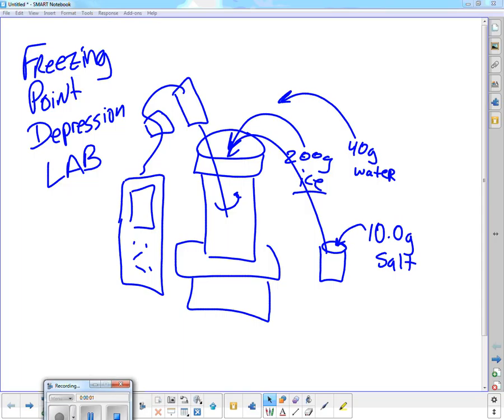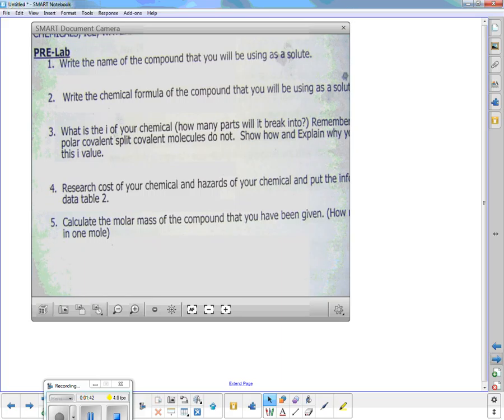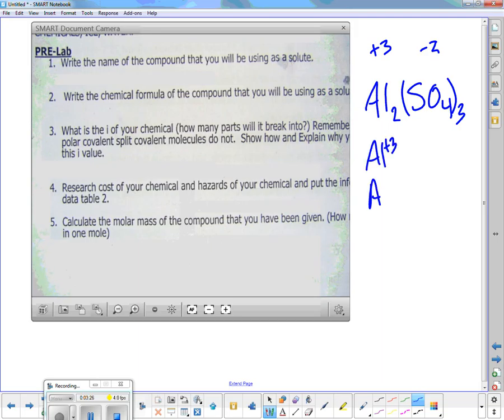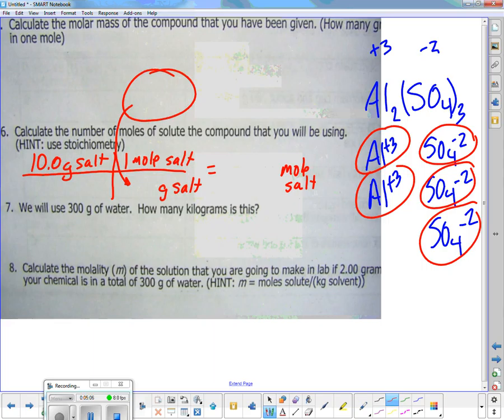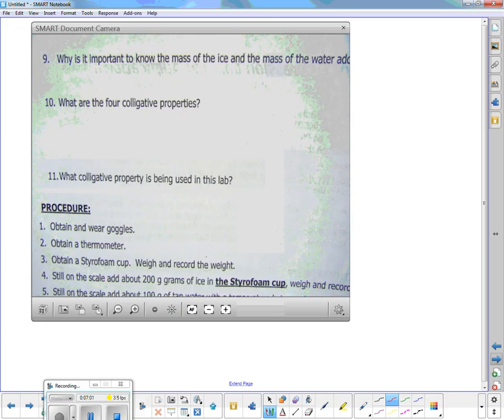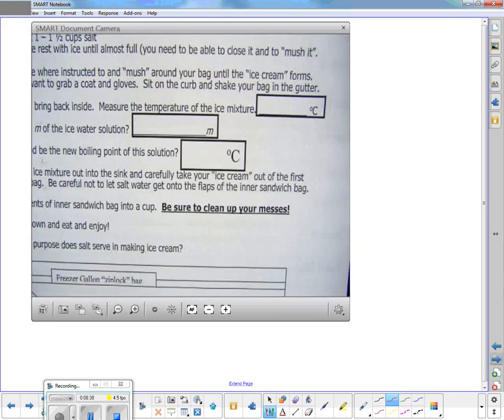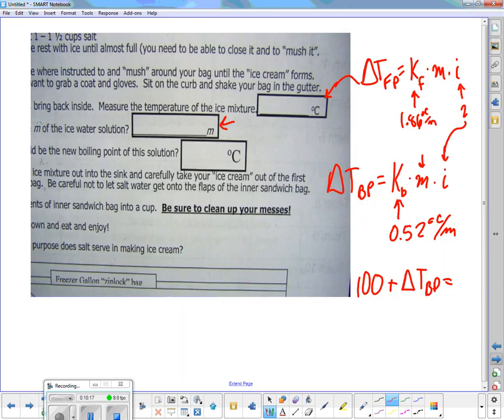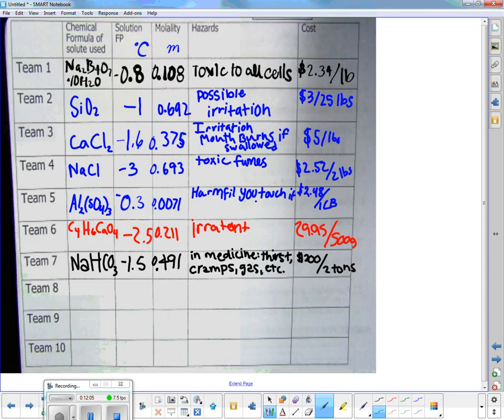February25 0218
Ce chem Freezing point depression lab 7